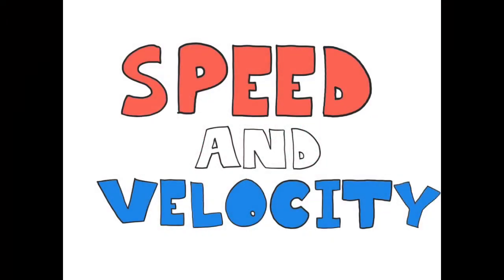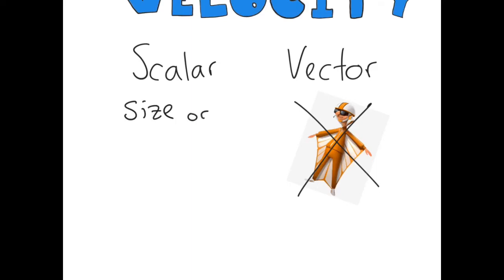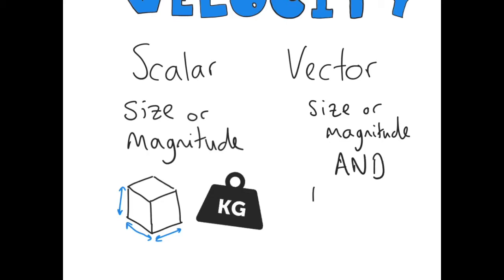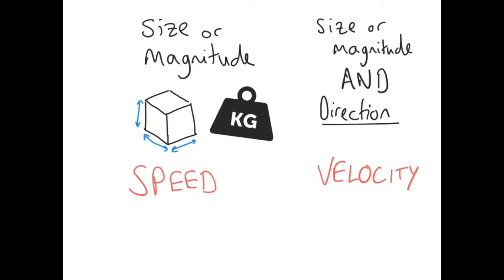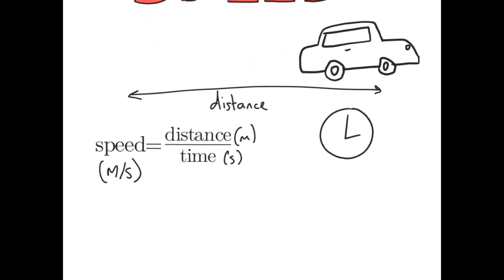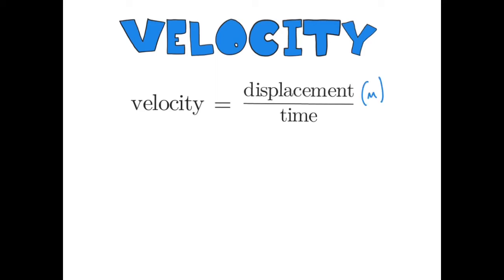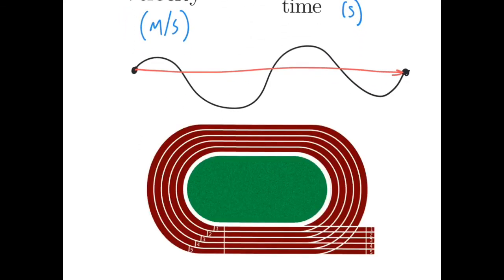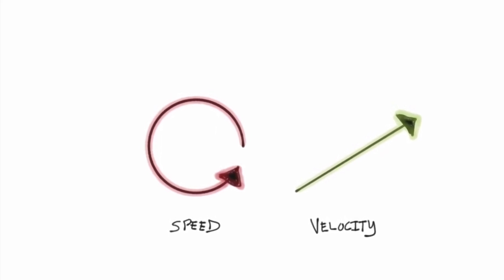Speed and Velocity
A brief explanation of speed and velocity and their similarities and differences.